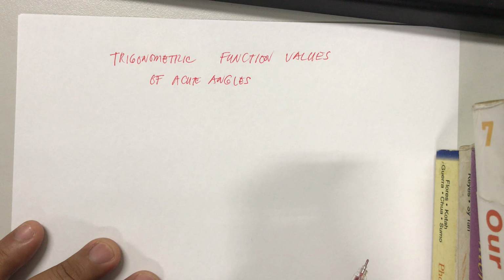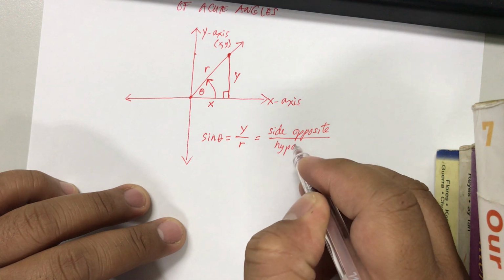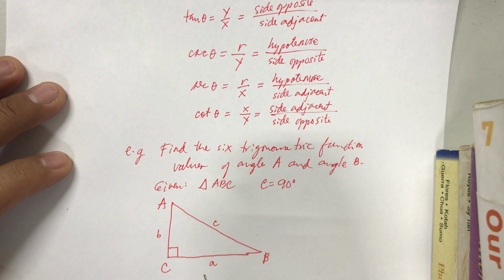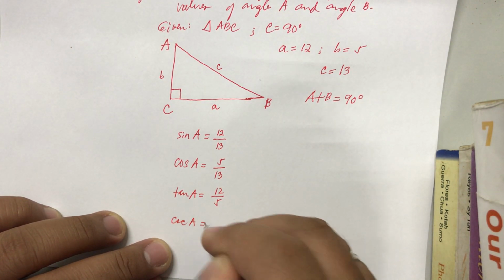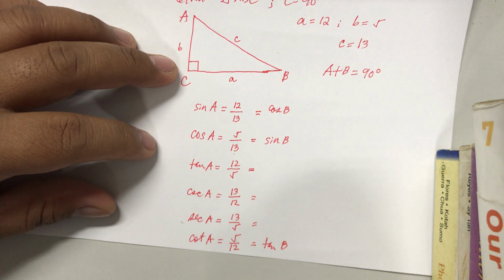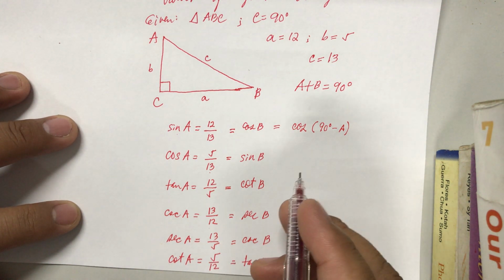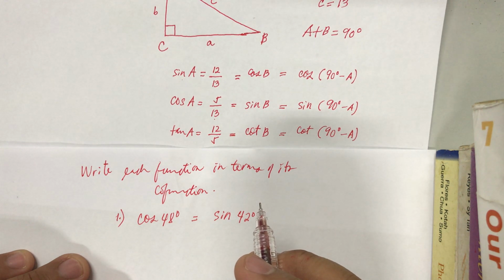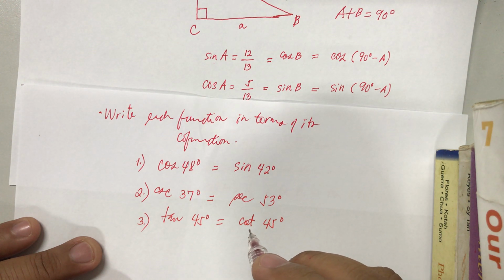Trigonometric Function Values of Acute Angles